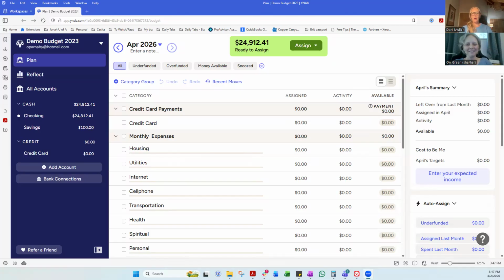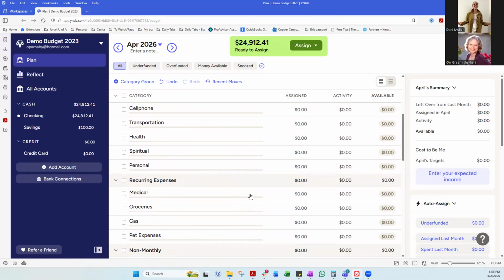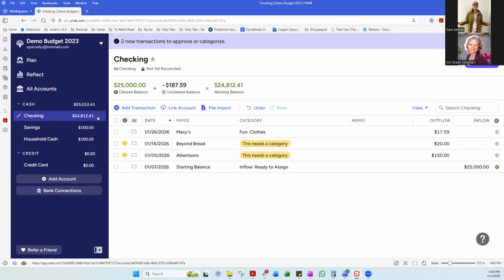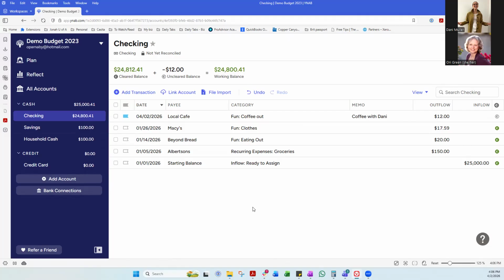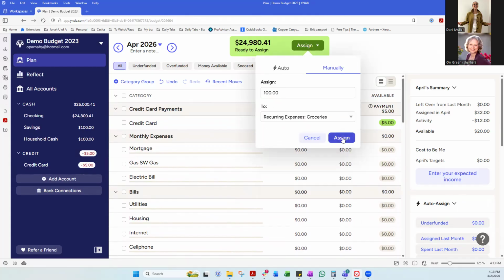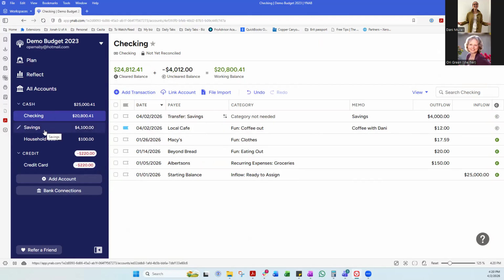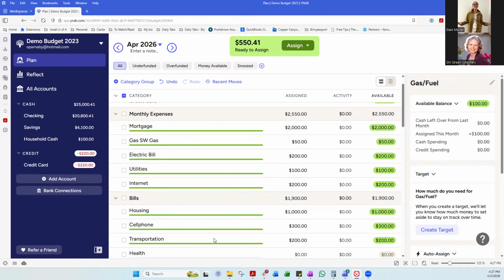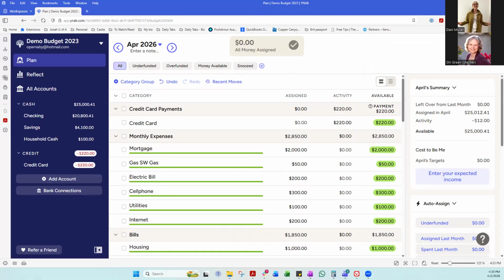M&B YNAB Onboarding Video